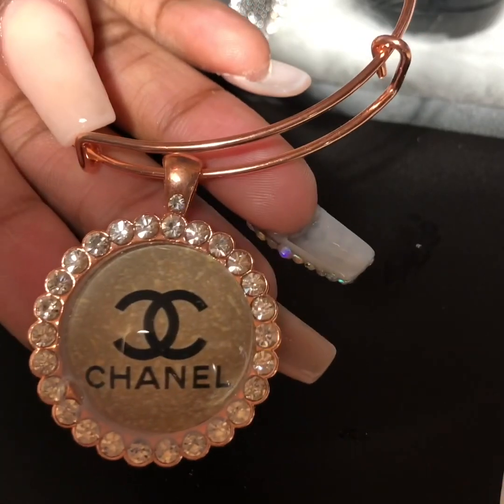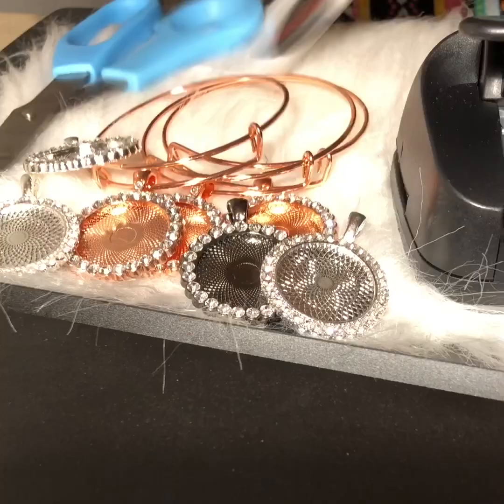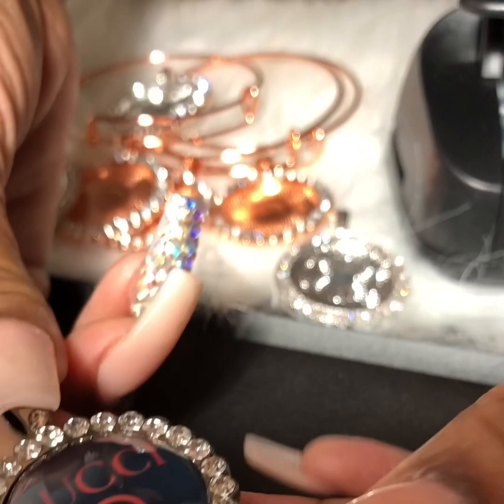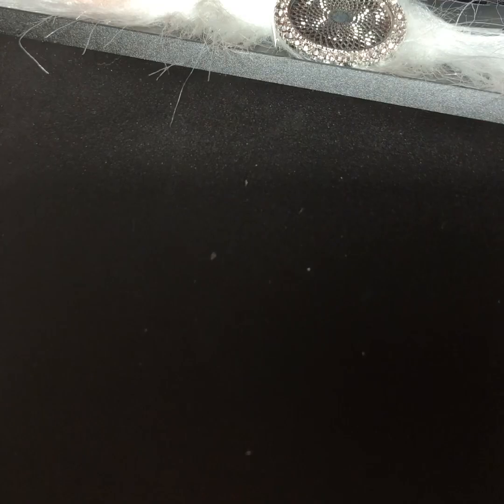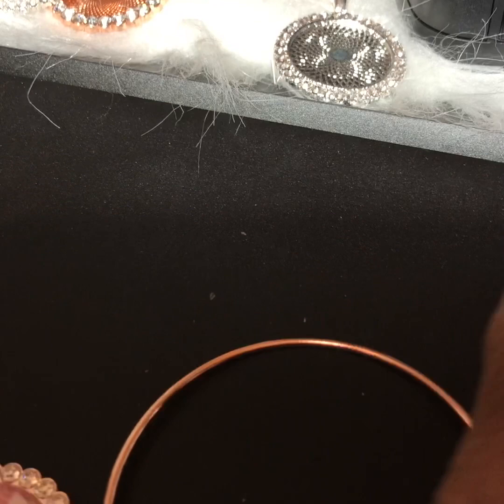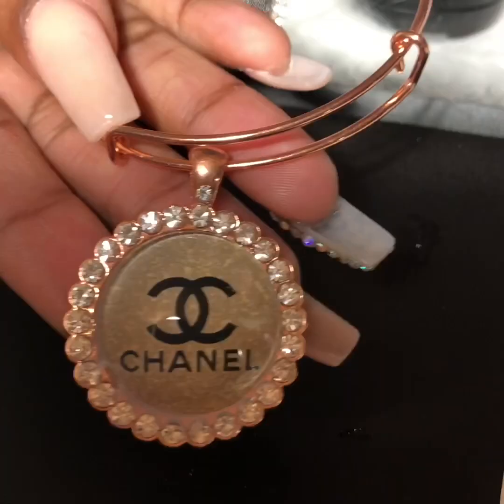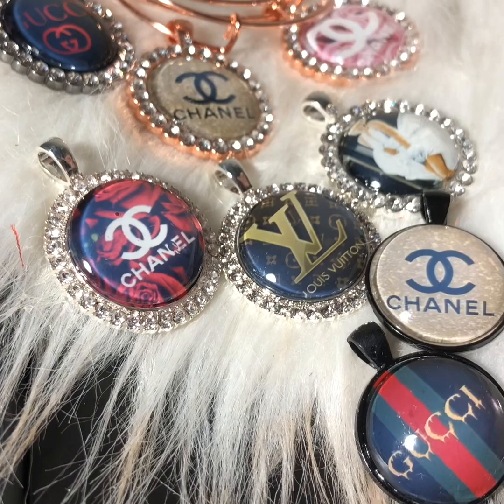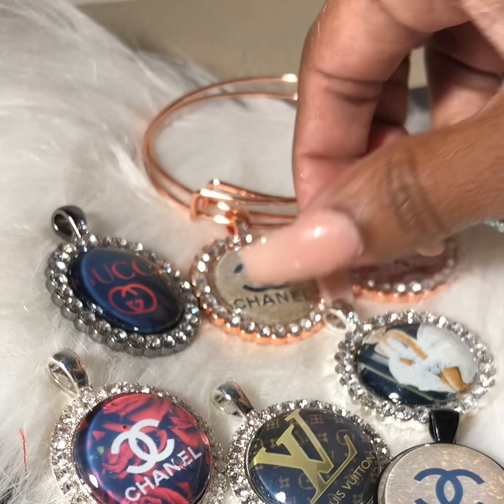DIY DESIGNER CHARMS | HOW TO MAKE TRAY CHARMS PT.1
Hopefully you enjoyed this Vlog !!

Here’s All The Supplies I Use

Shop with me:

🚨MUST WATCH🚨